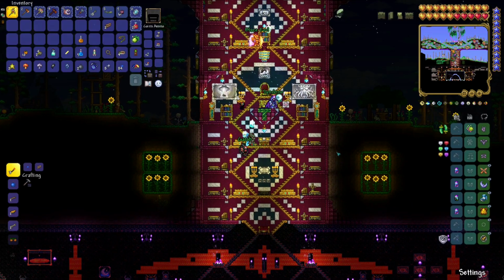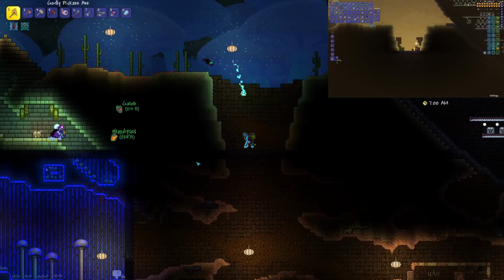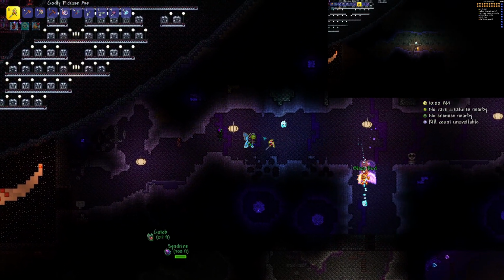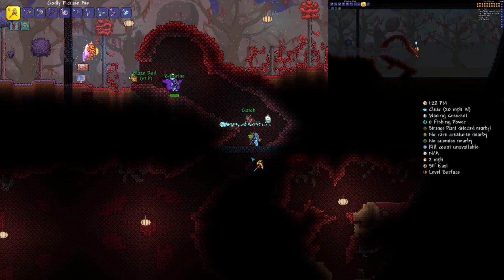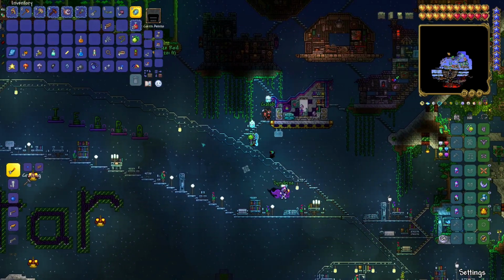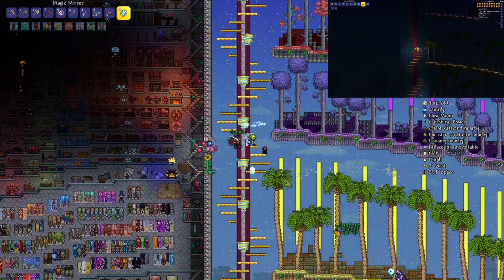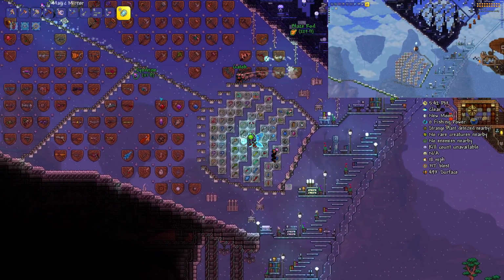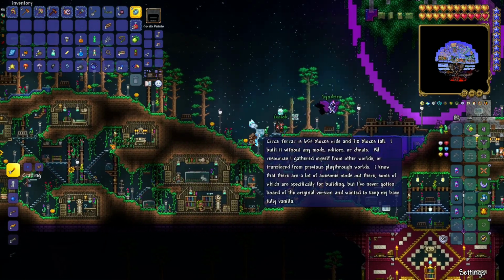Circa Terra: Terraria Base Tour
Circa Terra is my long term Terraria Base build project, built over the last 4 years or so.  I have a google drive folder with full res pictures, a document explaining more about the project, and also the world download for anyone who wants to check it out in more detail:

I recorded the whole thing in hopes to make a time lapse of the project, which i did with the help of my cousin and his gud computer.  It turned out over 5 hours long so we wanted to make something a little shorter in case people prefer it over the 5 hour time lapse.  I do have the full time lapse here for those who are interested:

Main Sections:
Bottom Half 00:00
Storage Room 02:10
Mini Biomes 04:44
Upper Half 14:20
Crafting Station 17:21
Herbs and Potions 20:45
Angler's Shack 20:02
Critter Center 23:57
NPC Village 27:23
Tree Farm 32:05
Furniture Display 33:33
Block Display 35:42
Armor Display 38:18
Tool and Weapon Display 40:10
The Vault 42:06
Wrapping Up 45:55